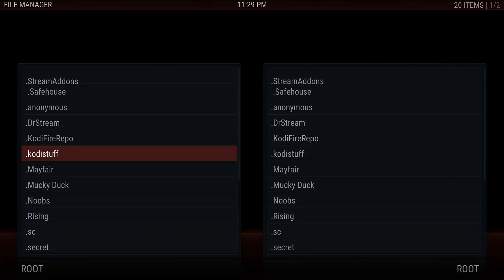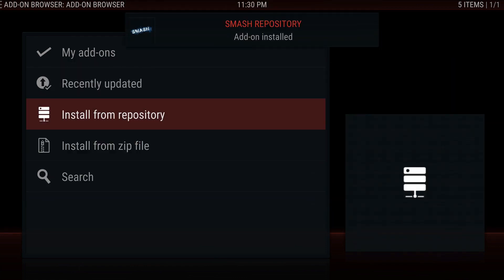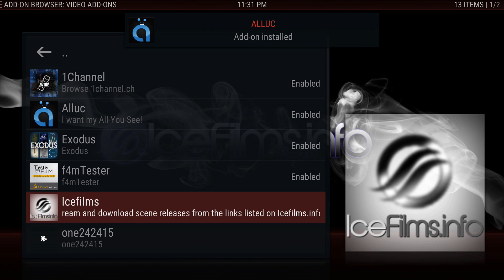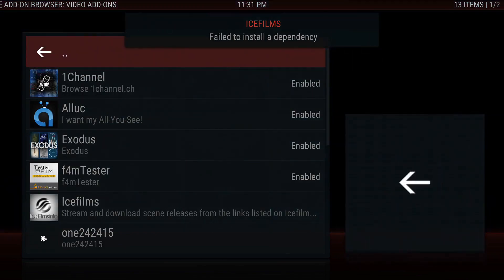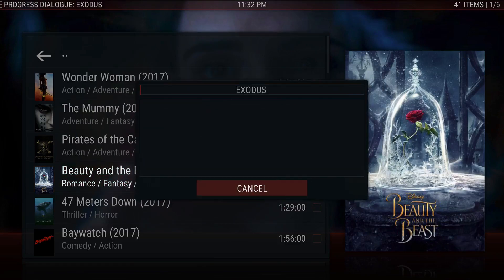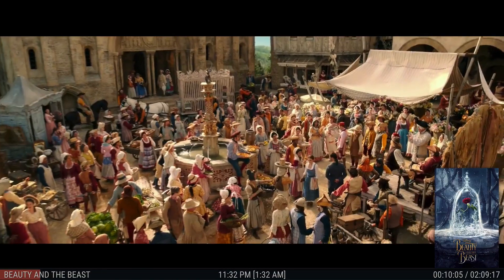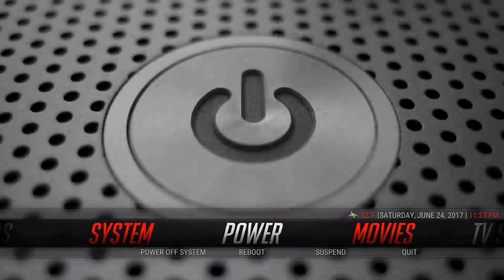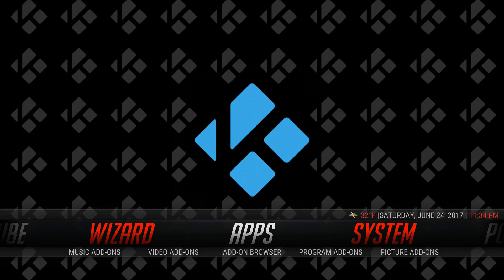How to install the Smash repo. New home for Exodus, Salts, and more!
A new home for Exodus and Salts came out. Smash has a gaming channel and has been involved with Kodi news etc for quite a while now. He decided to help out the community by having the new Smash repo for kodi add ons such as Salts and Exodus to name a few. Watch the video for his new repo link. Good to see people come together in the community.

If you want to be alerted when we drop new content click on the notification button.